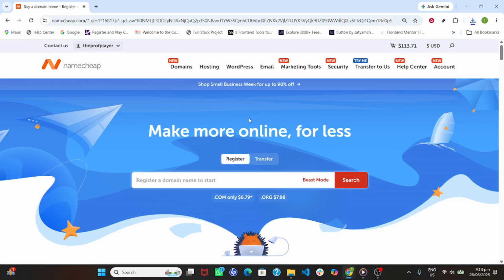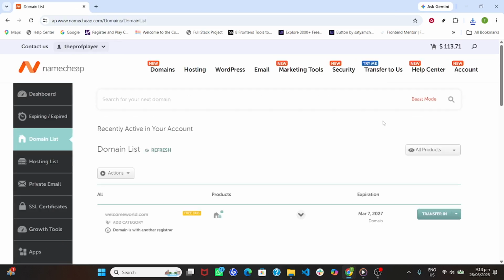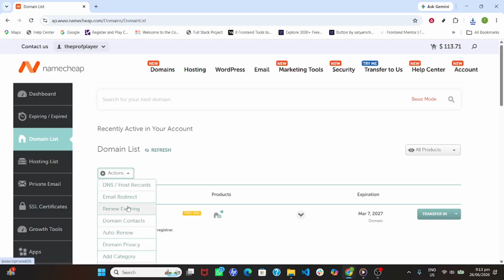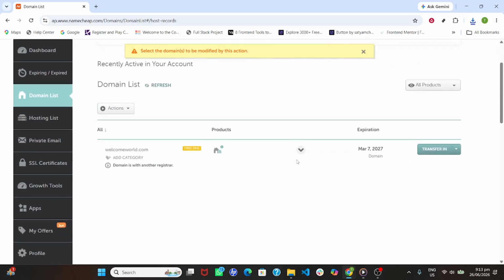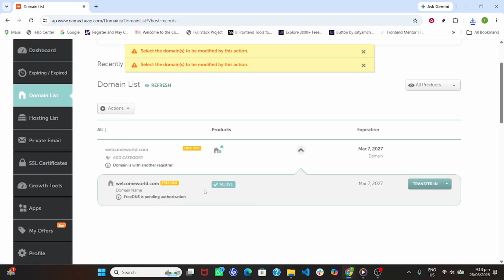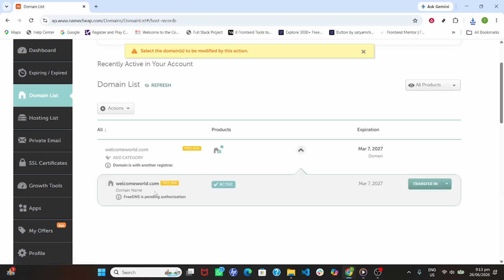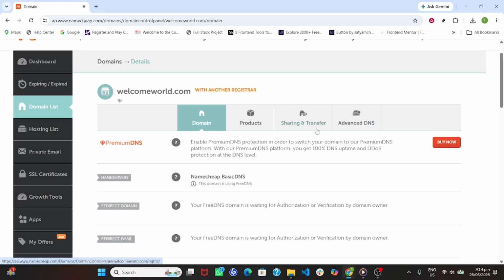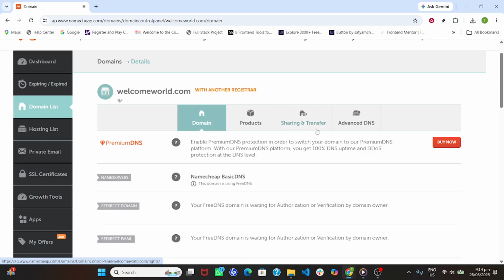How to Check Domain Contacts in Namecheap Website (Easy Guide)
In this video, we discuss how to check domain contacts in Namecheap website, guiding you through the steps to edit domain contacts in Namecheap quickly. We cover updating domain contacts in Namecheap, including registrant, administrative, technical, and billing contacts, and emphasize the importance of saving changes and verifying email updates.

00:00 Introduction and Initial Navigation
00:26 Locate the Account Button
00:59 Using the Actions Dropdown
01:21 Click Manage on Your Domain
01:35 Find the Domain Contacts Section
01:50 Viewing Contact Types
02:05 Important Email Reminder
02:25 Verify and Confirm Updates
02:39 Recap of the Process